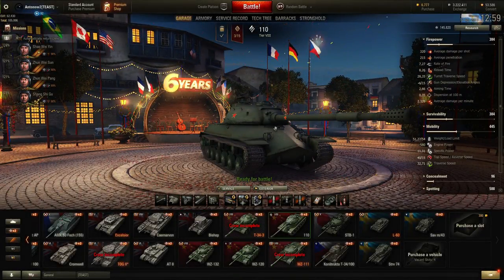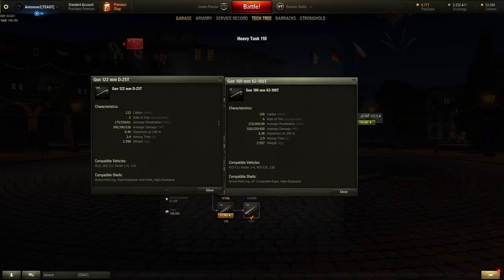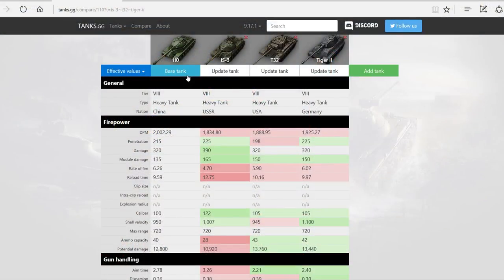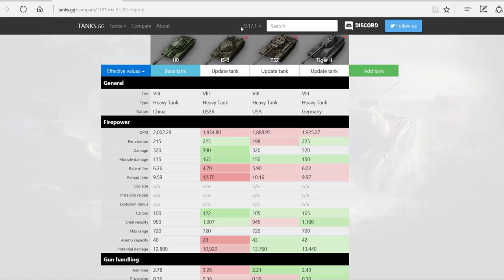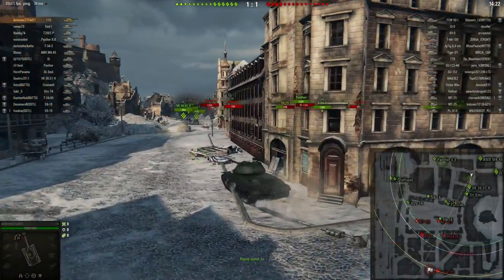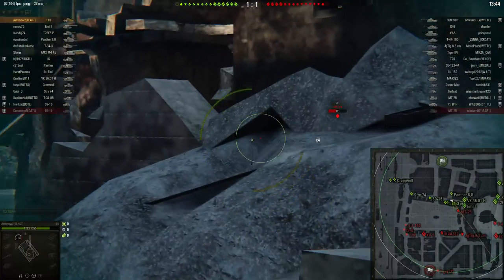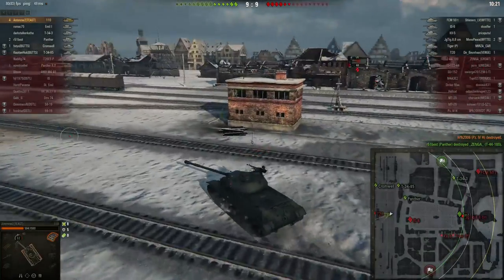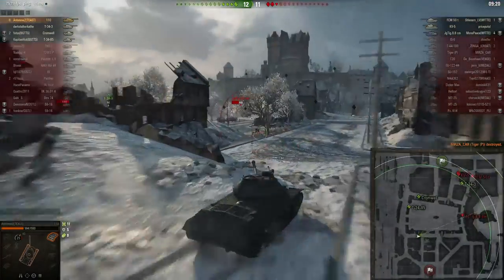110 Review & Guide - Tier VIII Chinese Heavy Tank [World of Tanks / WoT]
In this video you will learn about the strengths and weaknesses of the tier 8 Chinese heavy tank, the 110. The review includes a comparison to the Soviet IS-3, tips on crew skills and equipment, a detailed guide on tactics and gamplay and also two Ace Tanker replays.

System Specs:
CPU: i7-6700HQ @ 2.60GHz
GPU: GTX 1060
RAM: 16GB